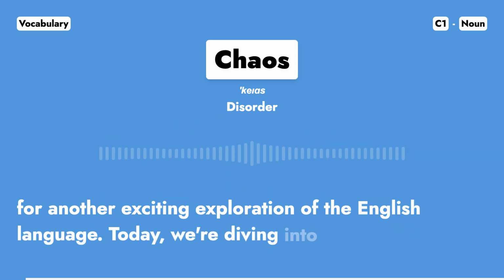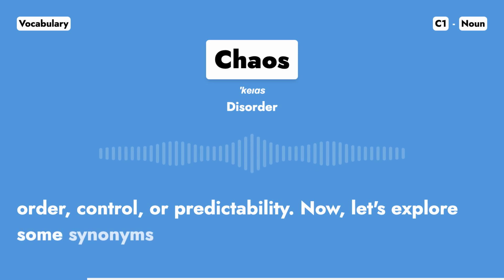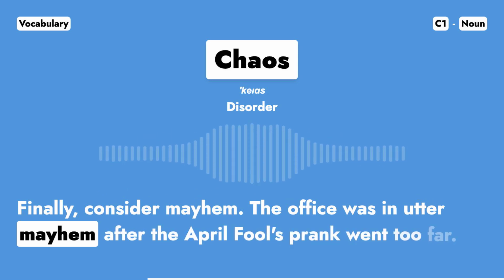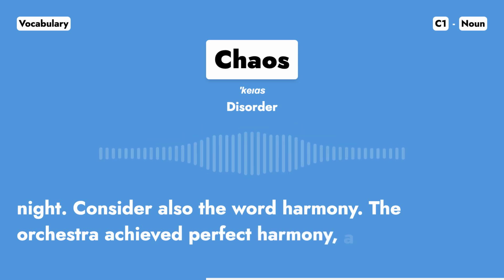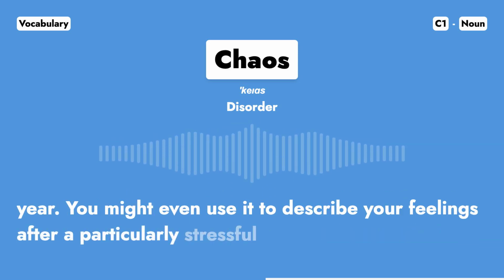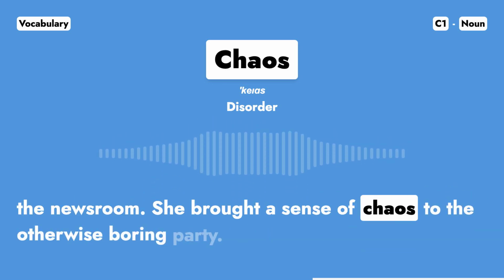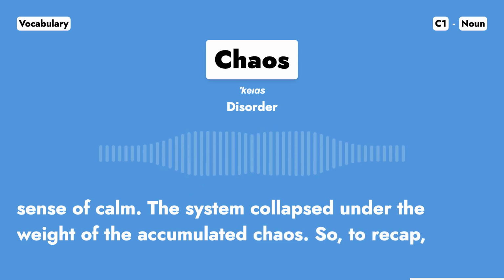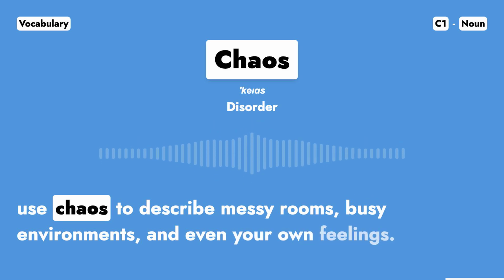#113 – "Chaos" | Learn C1 English Noun – To describe utter confusion.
*Learn "Chaos" – Must-Know Vocabulary for C1 Level! | Noun Explained*

*Want to improve your English vocabulary and speak more confidently?* In this quick lesson, we’ll teach you *everything you need to know about the word "Chaos"* —perfect for C1-level learners! Whether you’re just starting your English journey or refreshing the basics, this video will help you *boost your daily English communication skills*.

What You’ll Learn in This Video:
✅ *Pronunciation* – Learn how to say "Chaos" easily and correctly.
✅ *Meaning* – Understand its definition: *"Complete disorder and confusion."*
✅ *Part of Speech* – See how "Chaos" works as a Noun in simple sentences.
✅ *Real-Life Examples* – Discover how to use "Chaos" in sentences you can actually use every day.

The word *"Chaos"* is a super useful way to talk about *disorderly situations or states of confusion* in English. It’s one of the basic words C1 learners must know to make their speech more natural and clear. By mastering it, you’ll feel more confident in conversations, writing, and even exams.

Word Breakdown:
• *Vocabulary Level* : C1
• *Part of Speech* : Noun
• *Word* : Chaos
• *Definition* : "Complete disorder and confusion"
• *Synonyms* : Disorder, Anarchy, Pandemonium
• *Antonyms* : Order, Peace, Calm
• *Example Sentences* :
   1. The city descended into chaos after the earthquake.
   2. The project was in complete chaos without a proper plan.
   3. Her life felt like chaos after the sudden move.

Tips for Beginners:
👉 Start using "Chaos" in your daily conversations. For example: *"The traffic today was absolute chaos!"*
👉 Compare it with similar words like "Disorder" to understand subtle differences.